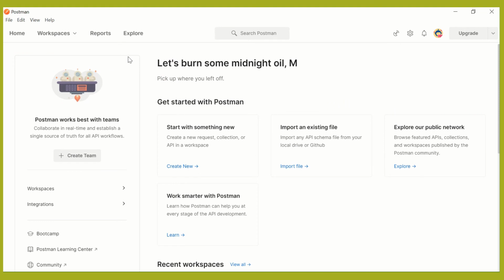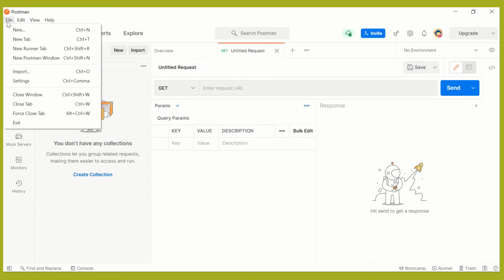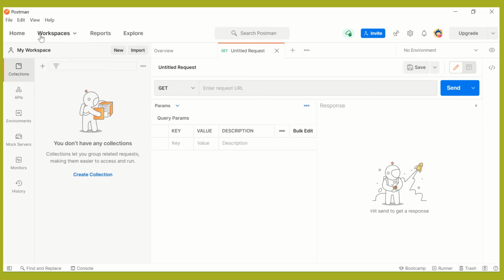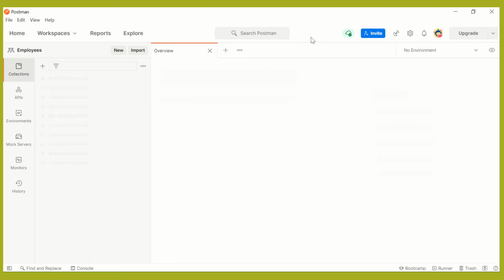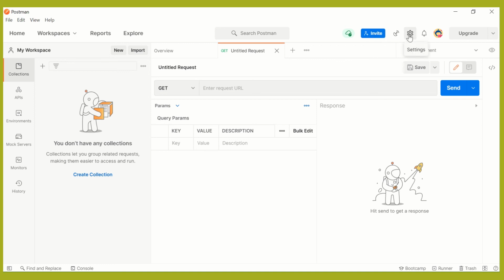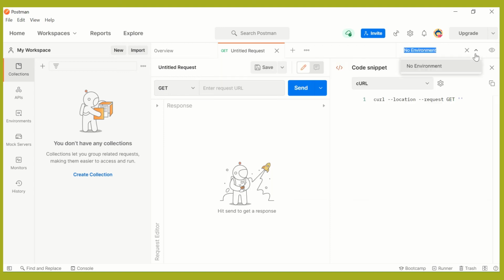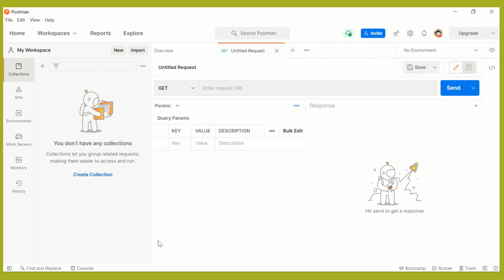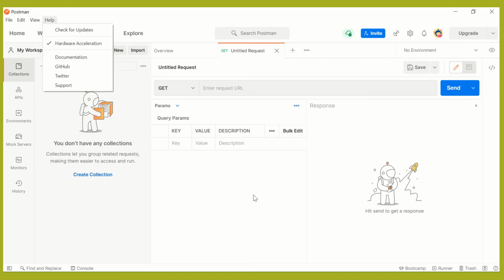POSTMAN BEGINNER TUTORIAL - 3 - Getting familiar with Postman UI